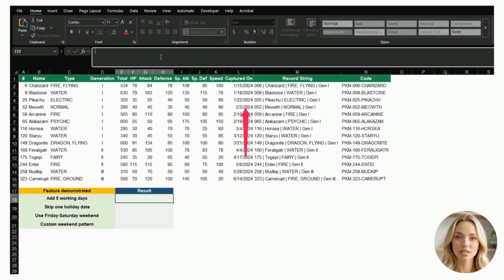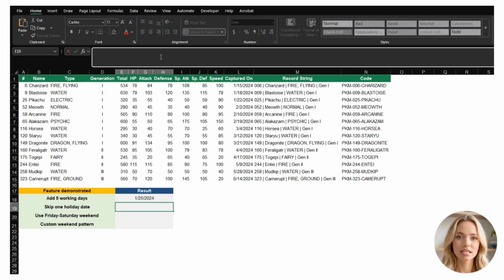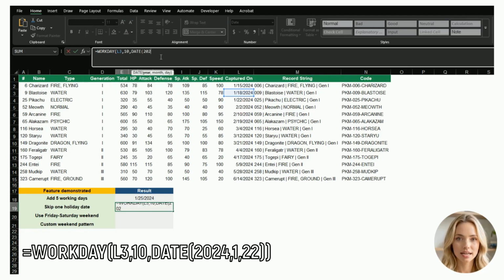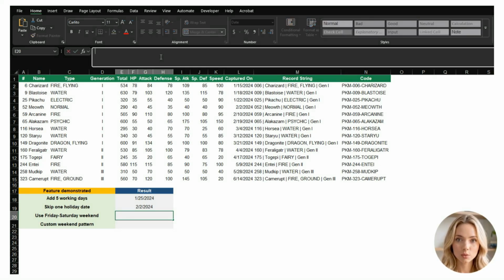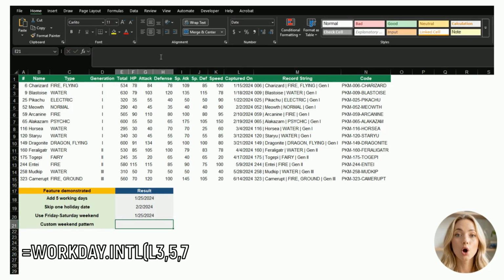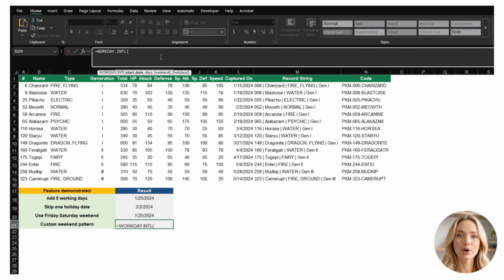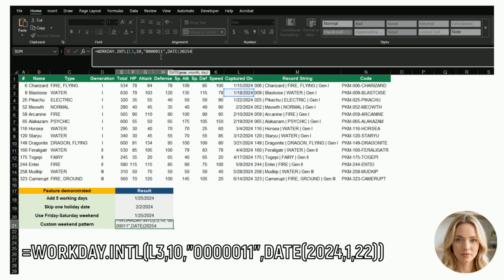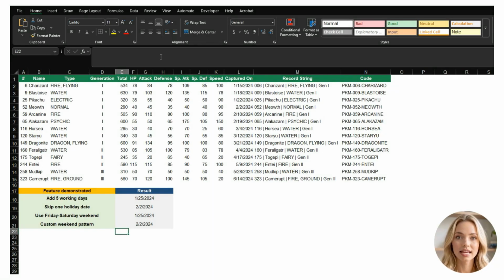The WORKDAY and WORKDAY.INTL Functions in Excel, Explained with 4 Real Examples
WORKDAY and WORKDAY.INTL are two of the most useful date functions in Excel. They take a start date and number of days, then returns a future or past date counted in workdays only, automatically skipping weekends. WORKDAY uses a fixed Saturday-Sunday weekend. WORKDAY.INTL lets you customize the weekend with a numeric code from 1 to 17 or a seven-character string for any pattern you can think of. Both accept an optional list of holidays to skip specific dates. Perfect for deadlines, delivery dates, project schedules, and SLA calculations. In this video, we walk through four real examples on a Pokémon dataset.